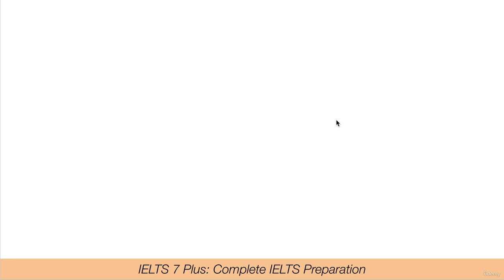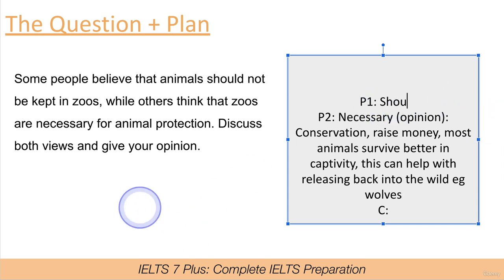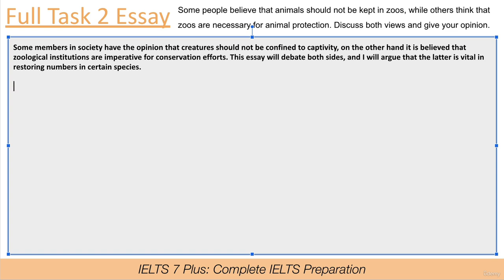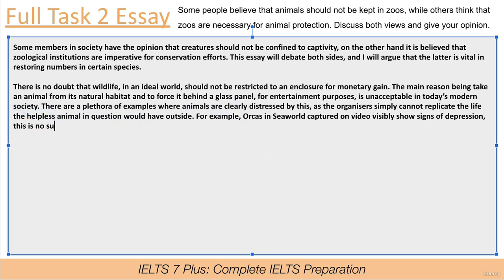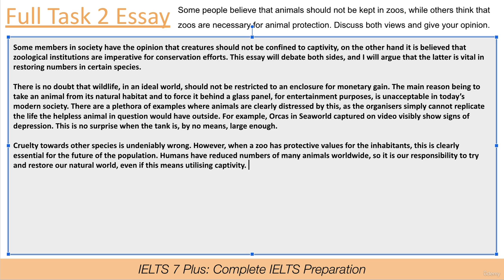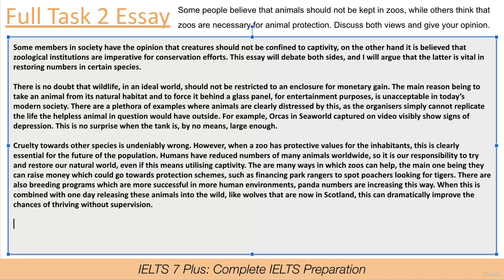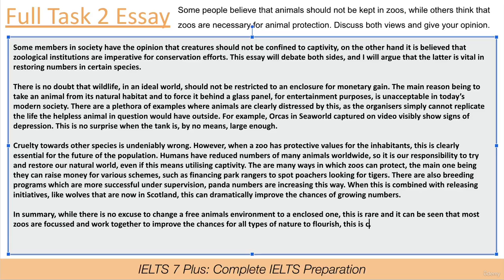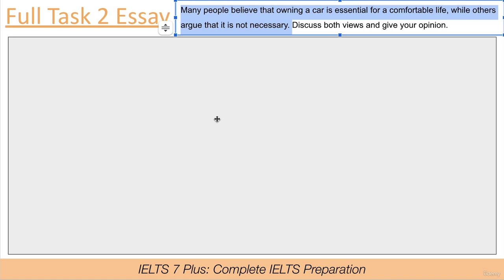030 IELTS Writing Model Answer Task 2 Zoos + Cars